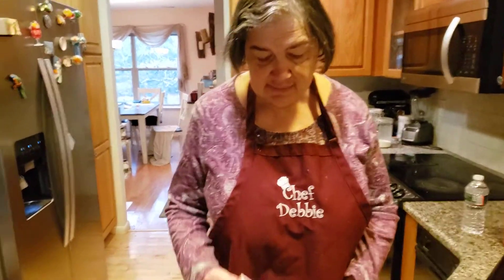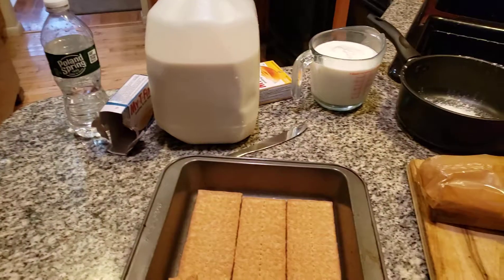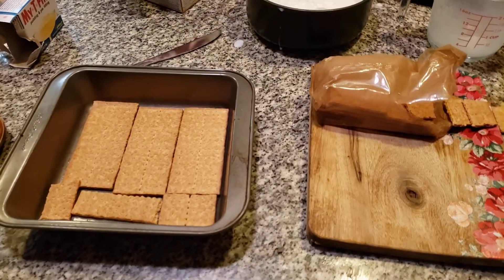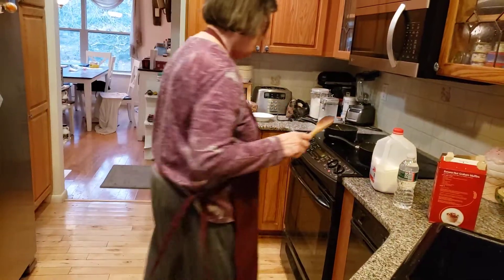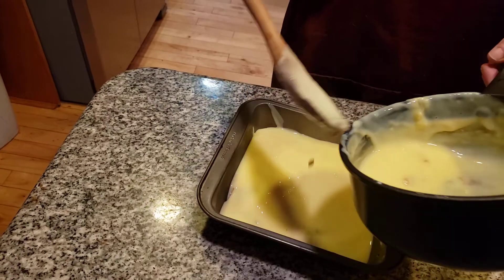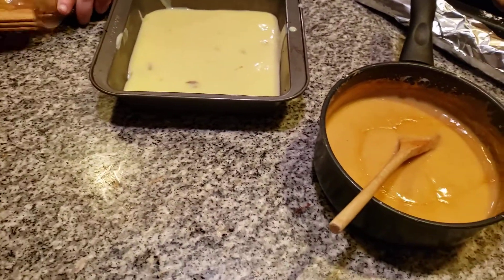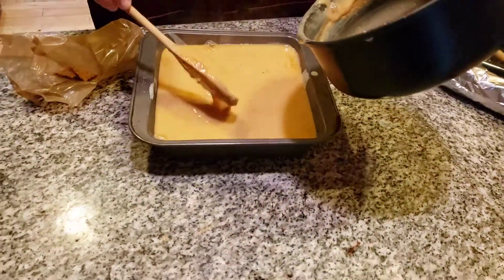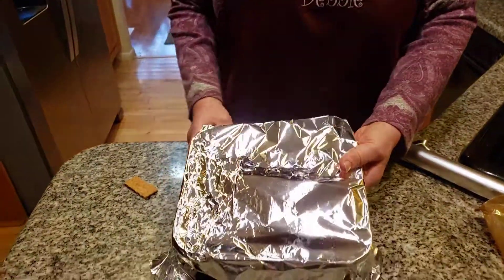butterscotch. pudding cake or icebox. cake